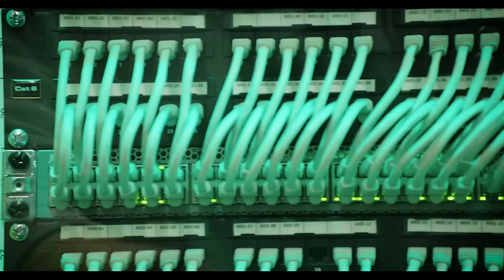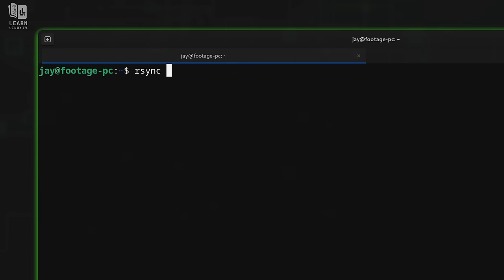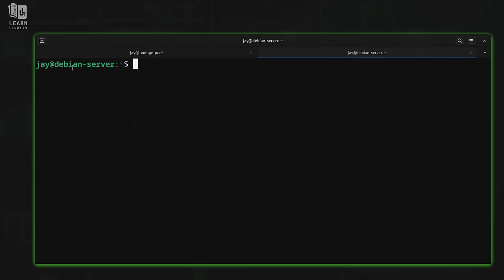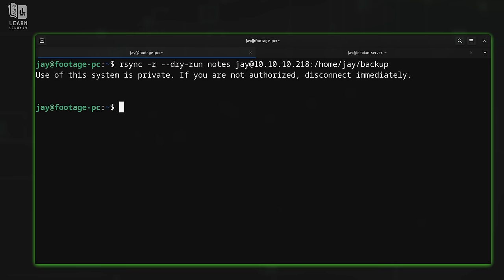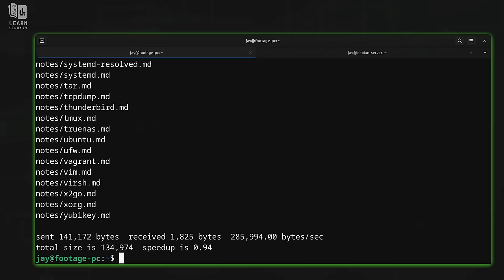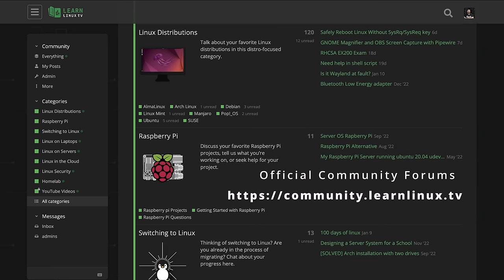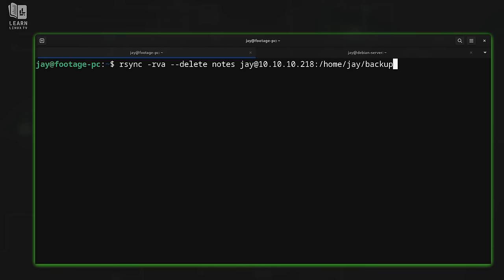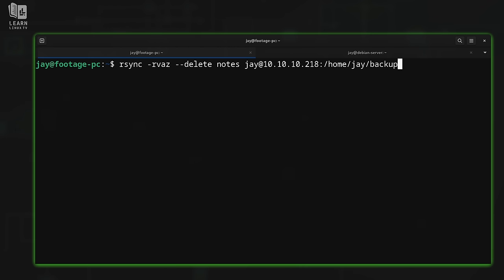How to Use the rsync Command to Transfer Files (Linux Crash Course Series)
The Linux Crash Course series teaches you a valuable Linux-related skill, in one video at a time. In this video, the rsync command is shown.

Check out the dedicated tutorial on apt here ➜ FULL LINUX COURSES FROM LEARN LINUX TV*